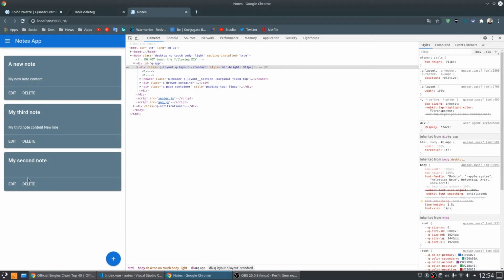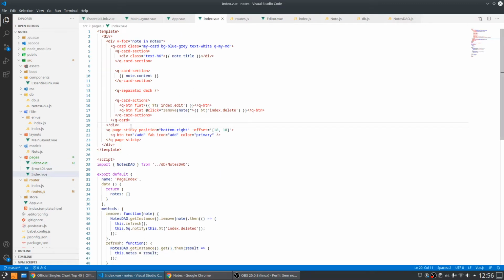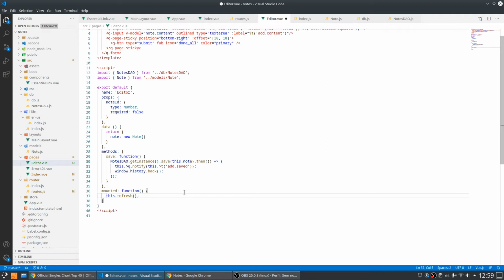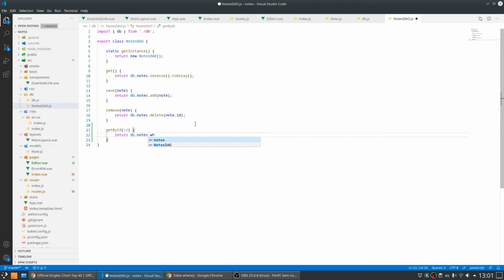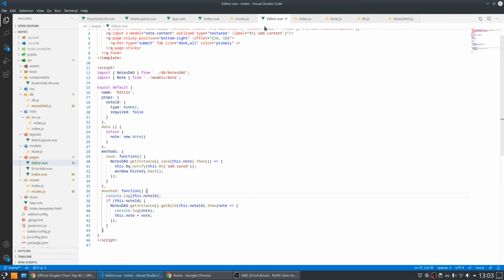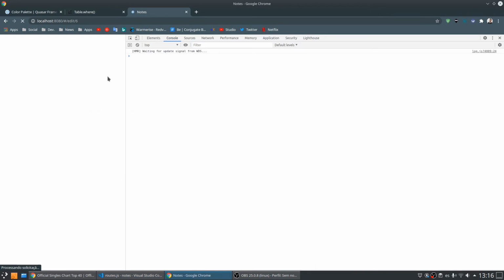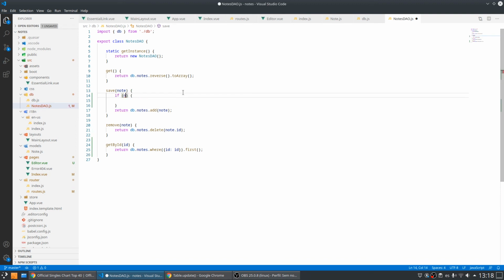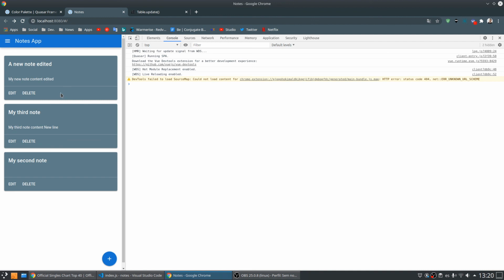#16 Editing notes - Notes app using Vue, Quasar, Dexie.js, Vue-i18n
In this video we are going to edit notes by reusing the add notes page.
Notes app using Vue, Quasar, Dexie.js, Vue-i18n for SPA, PWA, Electron and Android